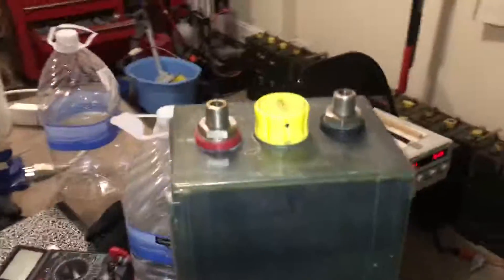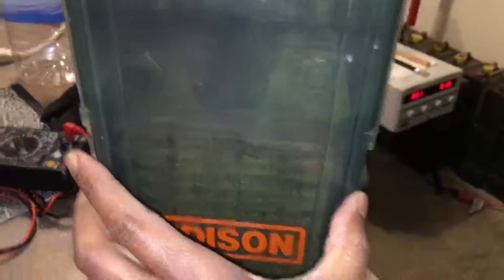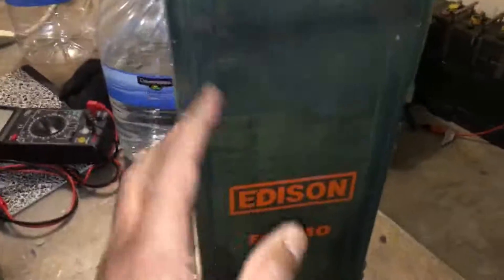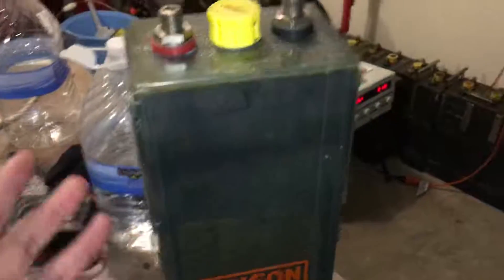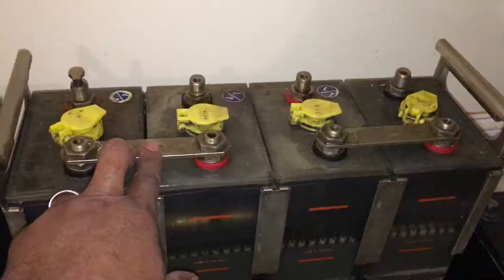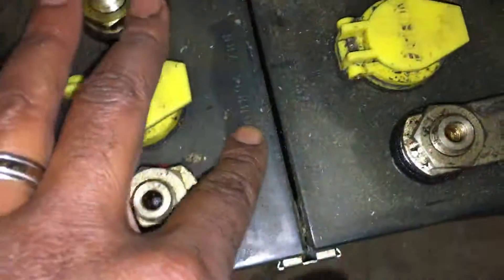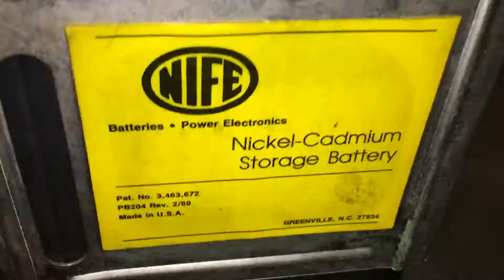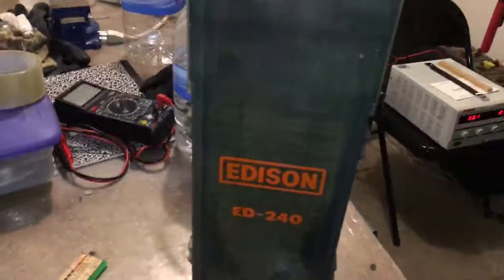Update - The Edison ED-240 Nickel Cadmium Cell I'm working with.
Just a video showing what I have to deal with when reconditioning these cells.